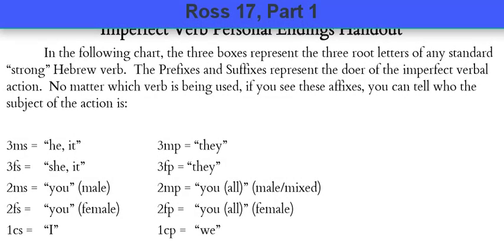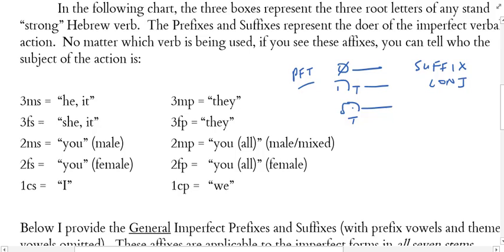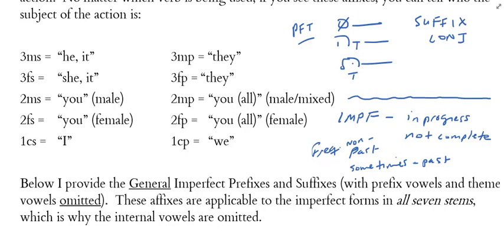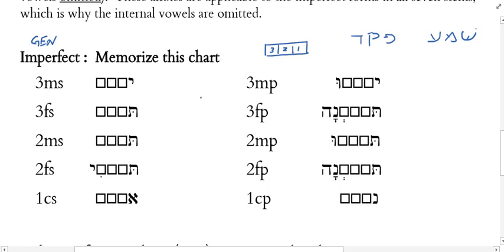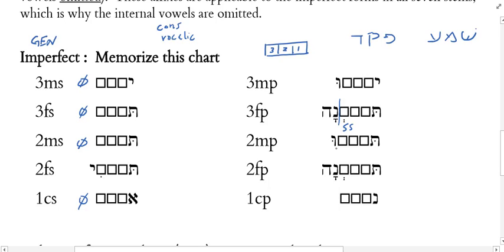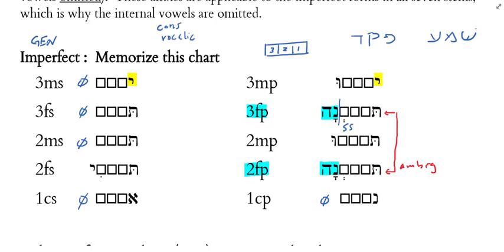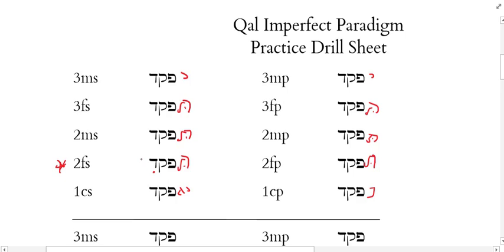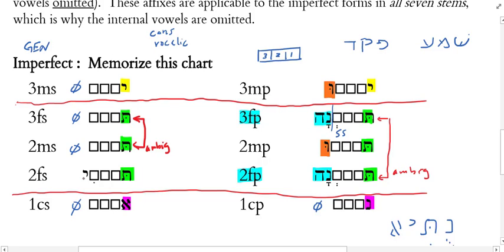Ross Chapter 17, Part 1